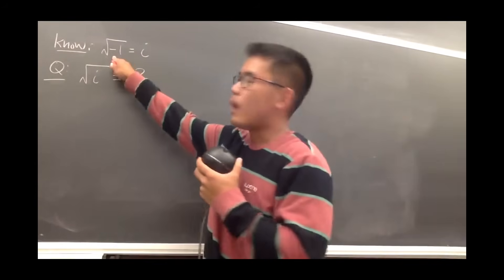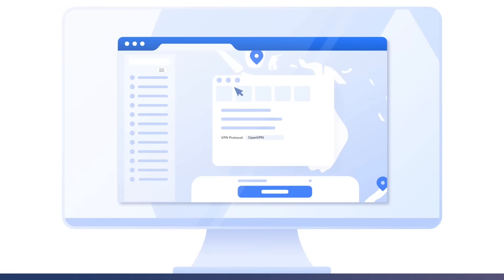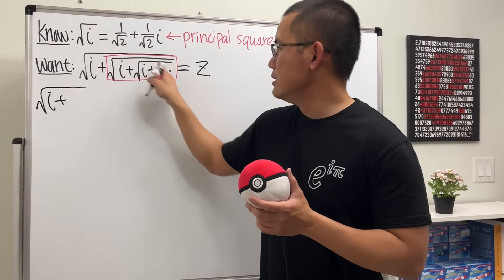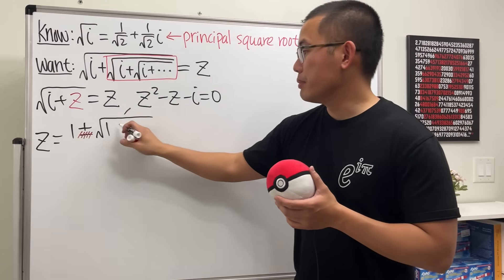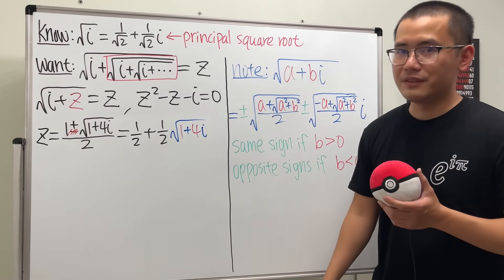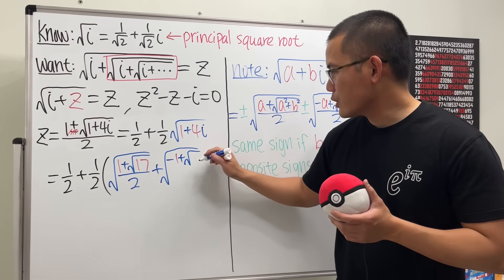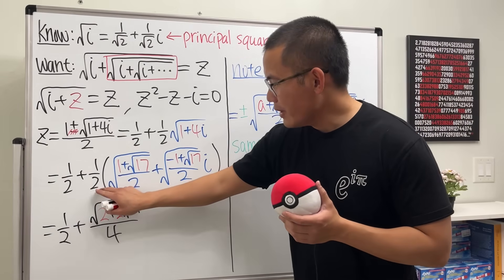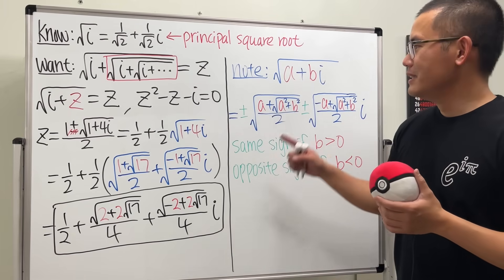sqrt(i+sqrt(i+sqrt(i+...))) = ?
It’s risk-free with Nord’s 30-day money-back guarantee! 👍

What is sqrt(i+sqrt(i+sqrt(i+...))) = ?, i.e. the infinite nested square root of the imaginary unit i. Note, we will just first the principal square root of this since this infinite nested square roots have infinitely many answers. We will first write sqrt(i+sqrt(i+sqrt(i+...))) as a complex number z. then we can convert this into a complex quadratic equation z^2-z-i=0. Then we can use the quadratic formula to solve for z. But we will end up needing to find out the square root of a complex number.

Skorj Olafsen     Riley Faison     Rolf Waefler     Andrew     Jack Ingham     P Dwag     Jason          Kevin Davis     Franco Tejero     Klasseh Khornate     Richard Payne     Witek Mozga     Brandon Smith     Jan Lukas Kiermeyer     Ralph Sato     Kischel Nair     Carsten Milkau     Keith Kevelson     Christoph Hipp     Witness     Forest Roberts     Abd-alijaleel Laraki     Anthony Bruent-Bessette     Samuel Gronwold     Tyler Bennett     christopher careta         Troy R      Katy     Lap C     Niltiac, Stealer of Souls     Jon     Daivd R     meh     Tom     Noa Overloop     Jude Khine     R3factor    Jasmine